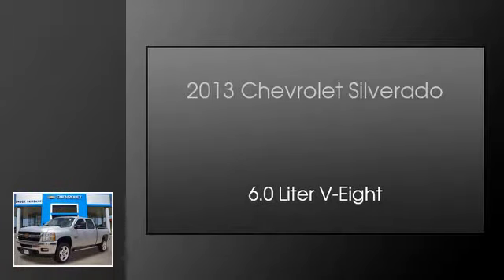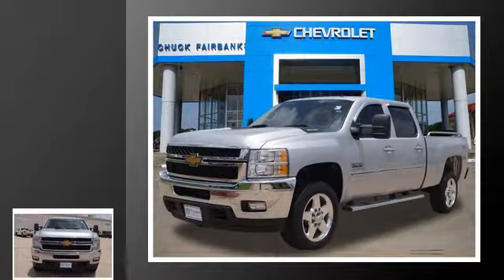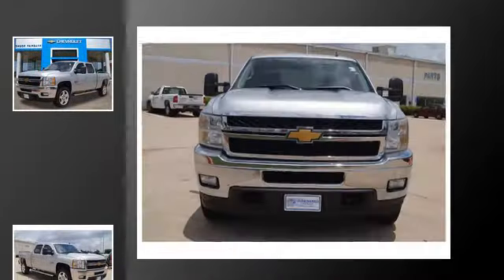2013 Chevrolet Silverado 2500HD